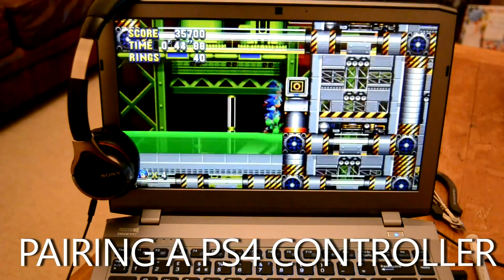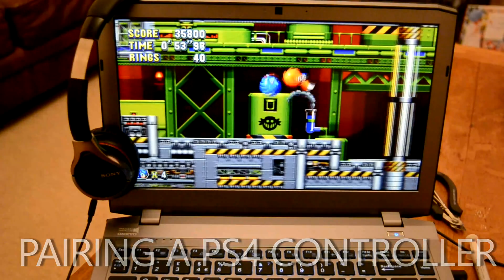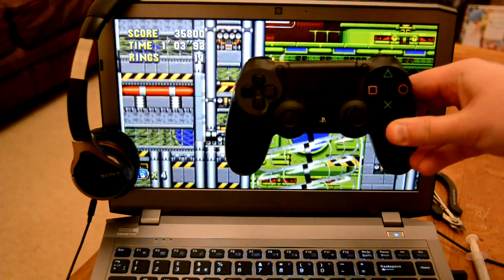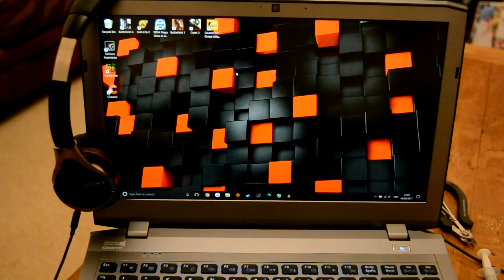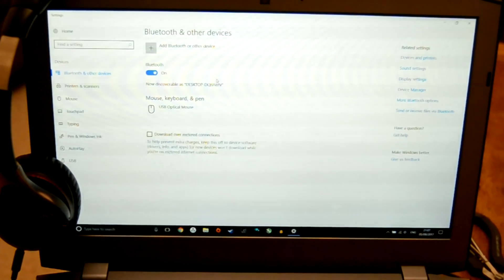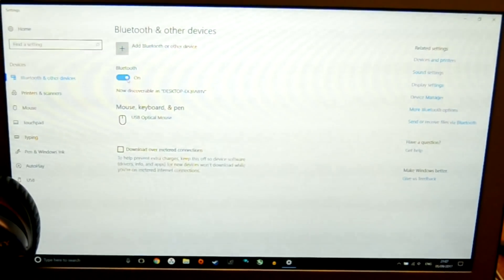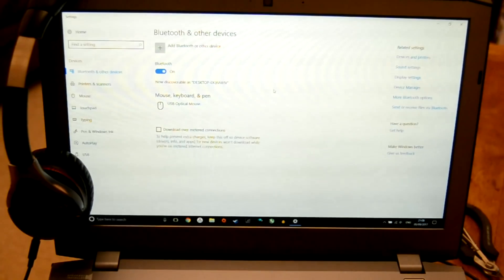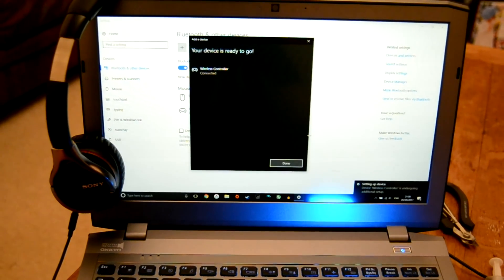How To Connect a PS4 Controller to PC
How to use a PS4 controller on PC?

Hey folks, like it or not, there are just some games which work better with a controller… thankfully that doesn’t mean that PC owners are left out. With the recent release of SEGAS throwback Sonic Mania the thought of playing on keyboard was a no go so this video is going to show you how easy it is to hook up a PlayStation 4 controller to your PC.

.and laugh at my terrible Sonic Mania Gameplay.